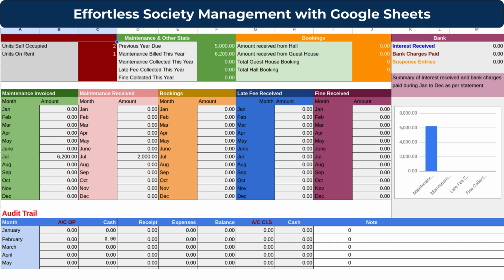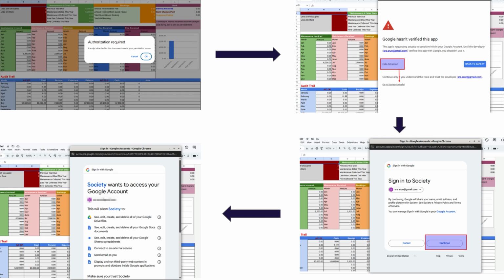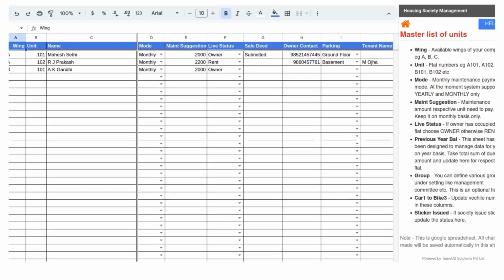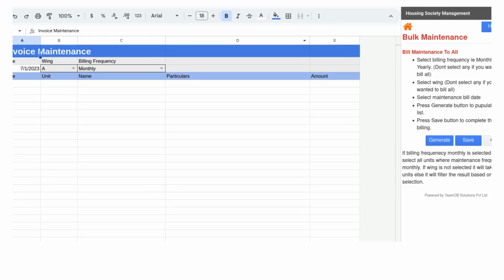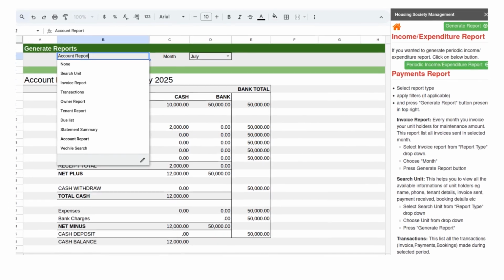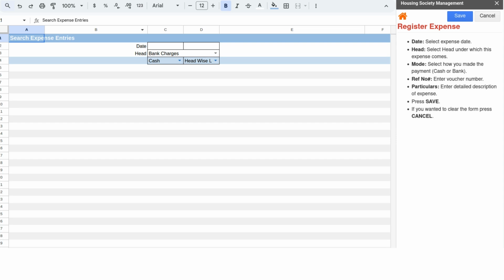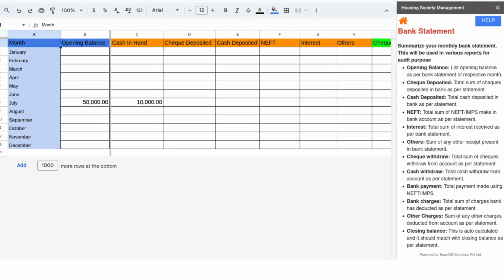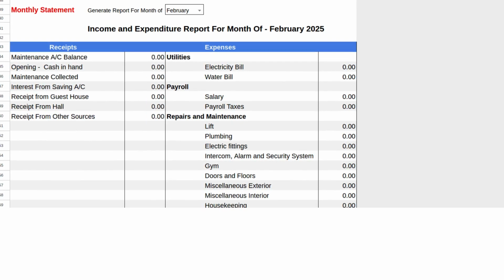Manage Housing Society Billing Easily Using Google Sheets | No Software Needed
Housing Society Billing Toolkit | Manage Society Billing, Payments, Ledger & Reports using Google Sheets::

Welcome to the demo video of Housing Society Billing Toolkit by TeamOB — a simple, powerful, and ready-to-use Google Sheet solution designed for housing societies, apartments, and flat owners to easily manage billing, payments, expenses, and reports without any complex software or recurring fees.

About This Toolkit:
Managing a housing society’s accounts is usually time-consuming and complicated, especially when done manually through Excel or physical registers.

This Housing Society Billing Toolkit solves that problem by providing an automated solution built completely on Google Sheets.

It's perfect for:

Small Housing Societies
Apartment Committees
Flat Owners Managing Billing
Co-operative Societies
Residential Building Management Teams

Key Features Covered in this Demo Video:
✔️ Auto Maintenance Invoice Generation
✔️ Bulk Billing for Multiple Flats
✔️ Payment Entry & Auto Outstanding Calculation
✔️ Owner-wise Ledger Generation
✔️ Expense Entry & Tracking
✔️ Income & Expenditure Statement
✔️ Monthly Due List Generation
✔️ Cash & Bank Reconciliation Sheet
✔️ Printable Reports
✔️ View Only Dashboard for Quick Summary

Benefits of Using This Toolkit:
✅ Built on Google Sheets — No Complex Software
✅ Pay Once, Use Forever — No Monthly/Yearly Renewal
✅ Easy to Use — No Technical Skills Required
✅ All Data Saved Safely in Your Own Google Drive
✅ Instant Invoice & Payment Reports
✅ Ready for WhatsApp or SMS Reminders
✅ Fast Setup in Just 10 Minutes
✅ Perfect for Small to Medium Societies

Watch This Video Till End To Learn:
How to setup your society details
How to update resident/flat owner data
How to generate invoices monthly/quarterly
How to track payments & manage dues
How to record expenses & generate reports
How to print ledgers & due lists
How to reconcile accounts easily
How to use the dashboard effectively

Get This Toolkit Now:
💳 Pay Online & Download Instantly